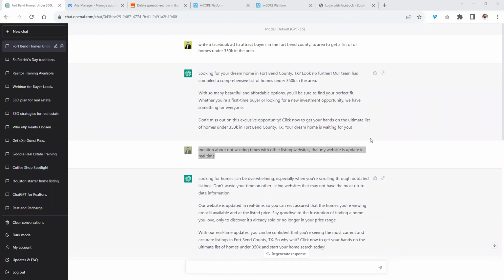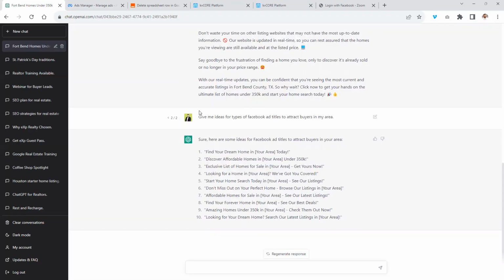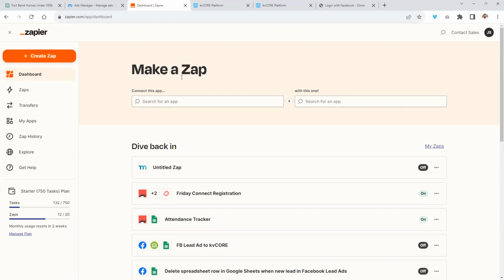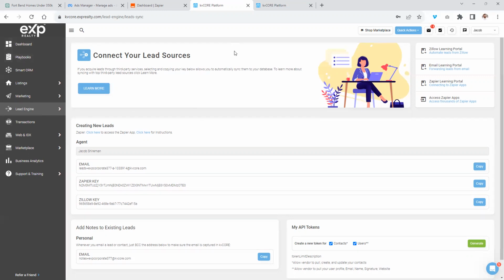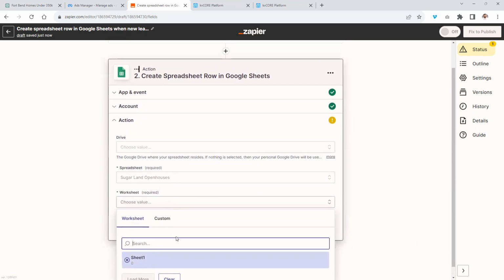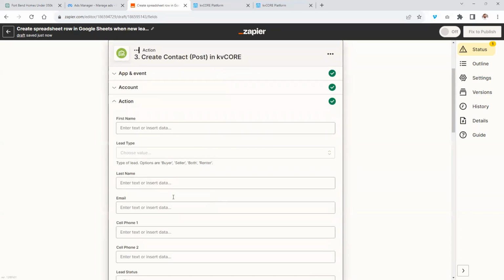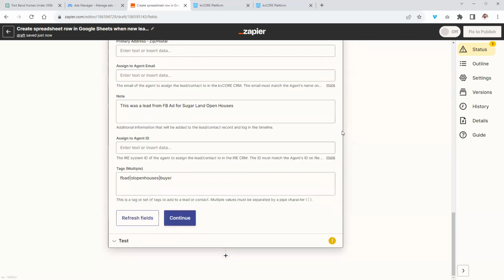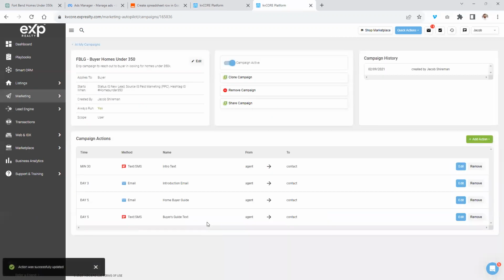Maximize Lead Generation & Conversion with Facebook Ads & CRM Automation - Facebook for Realtors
Struggling to generate leads, follow up, and convert them into clients? In this video, Jacob Shireman will show you how to maximize your lead generation and conversion with Facebook Ads and Smart CRM automation. Learn how to use Facebook Ads for Realtors as an endless source of leads and connect them to your CRM using automation to streamline the process.

In this video, you'll learn how to target your ideal audience, put them into a proven follow-up system, and convert them into real estate clients with ease. This will help you scale your business efficiently, freeing up your time and allowing you to focus on other important aspects of your business.

Don't miss out on this opportunity to take your real estate lead generation and real estate lead conversion to the next level. Don't miss out on creating a solid real estate marketing plan.

✅Join our Facebook Group - Real Estate Lead Generation & Social Media Mastermind

🐺 Book a Private 1 on 1 Zoom Call to learn more!

📲 FREE access to ALL of the TOP Social Media Courses / Training
⚙️ FREE access to kvCORE & CRM Lead Generation Training
💻 FREE access to High-Converting Sales & Marketing Funnels
🚀 Access to our Branding & Marketing Team